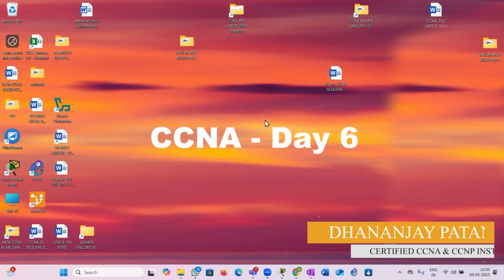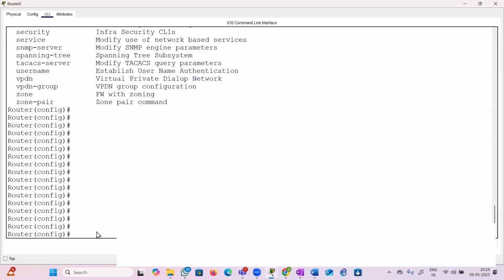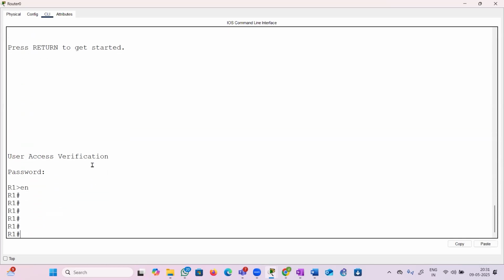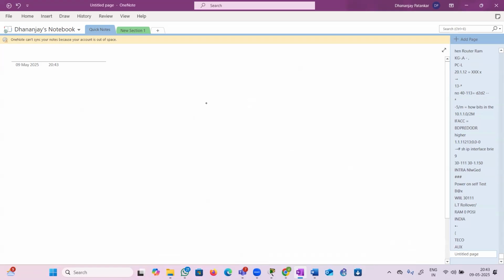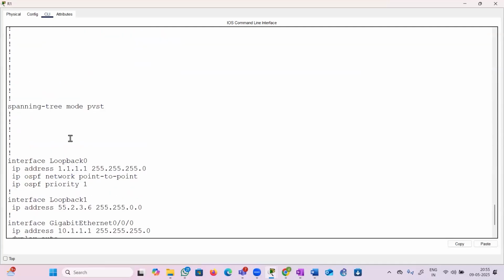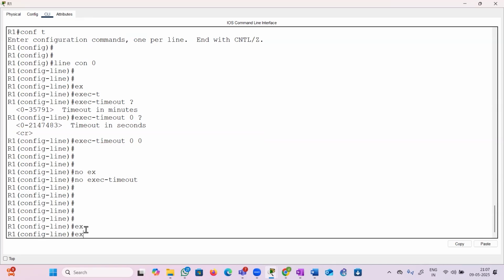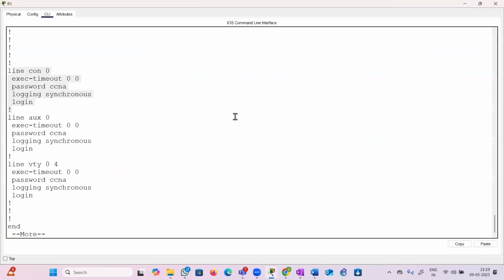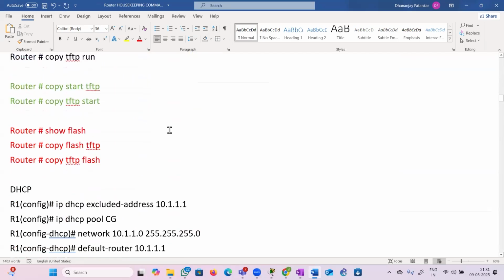IPv4 Addressing & Classification | Mastering IP Classes | Subnetting Foundations | CCNA Course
What You’ll Learn from this video is:

👉IPv4 Structure: Understanding the 32-bit binary format and decimal conversion.
👉Address Classification: Deep dive into Classes A, B, C, D, and E and their specific use cases.
👉Network vs. Host Portions: How to identify which part of an address defines the network and which defines the individual device.
👉Reserved Ranges: Identifying Private IP ranges and Loopback addresses.
👉Subnet Mask Basics: The role of the mask in defining network boundaries.

Mastering these basics will make subnetting, routing, and advanced networking topics much easier to understand moving forward.

Time codes:
00:00:00 – Review of Day 5 & Introduction to Layer 3
00:12:45 – Anatomy of an IPv4 Address: Bits, Bytes, and Octets
00:28:30 – Classful Addressing: The Class A, B, and C Breakdown
00:45:15 – Identifying Network and Host IDs
01:02:10 – Special IP Ranges: 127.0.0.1 and Private Addressing
01:18:50 – Introduction to Subnet Masks & Logical ANDing